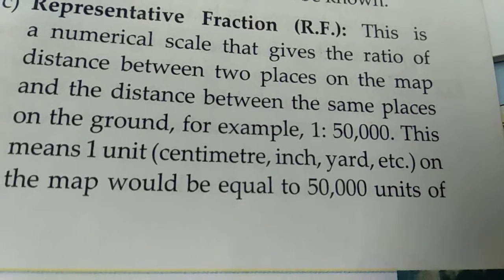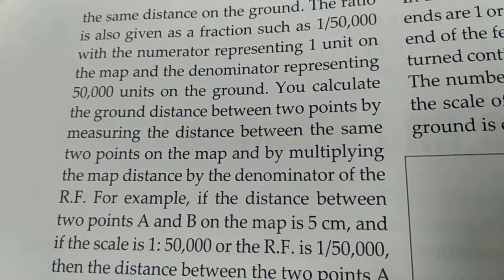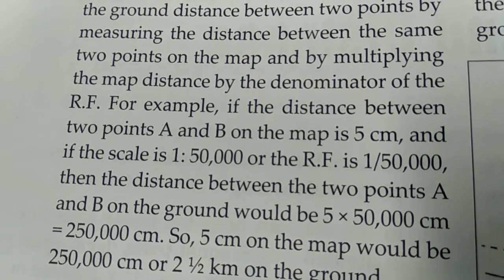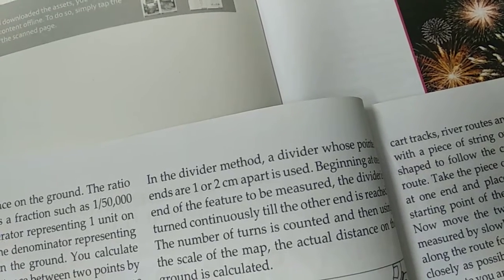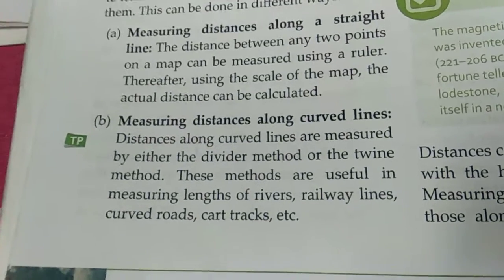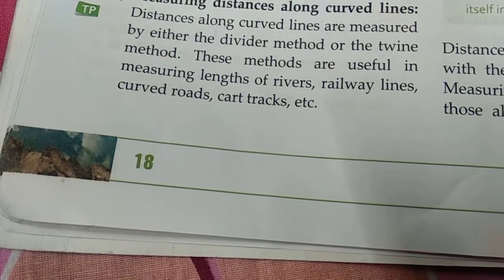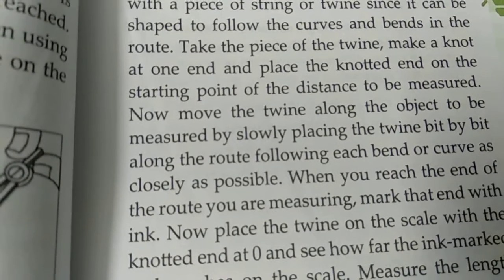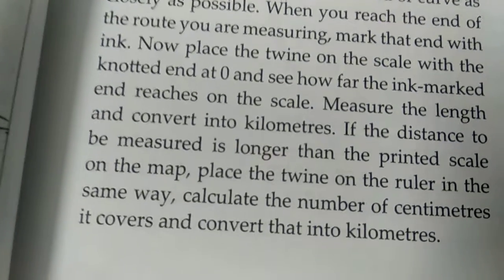Class 7 Geography 24.02.21